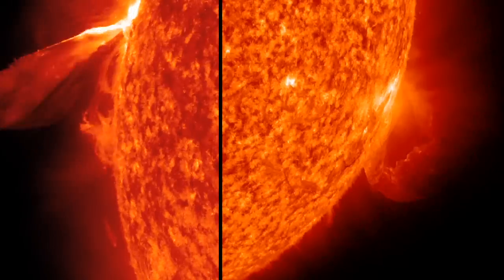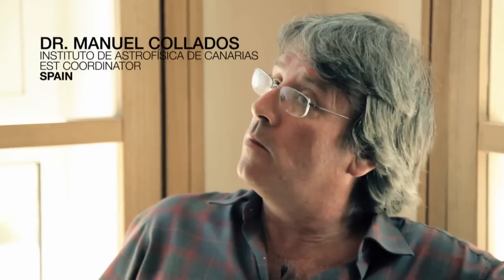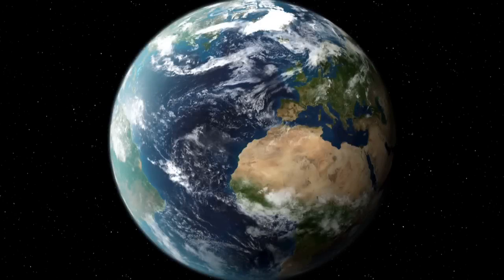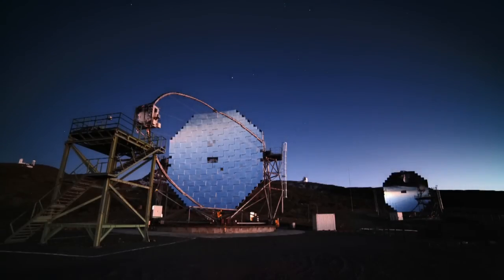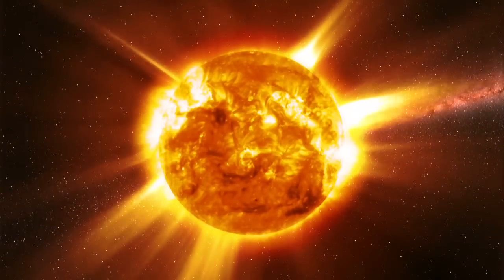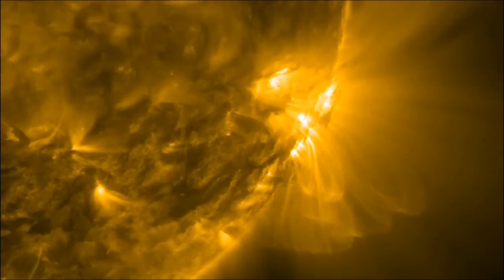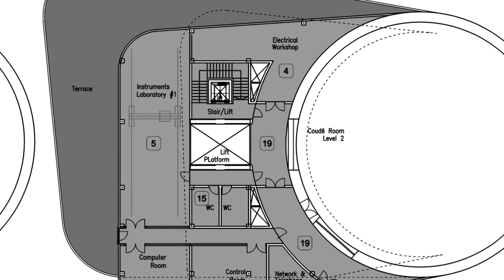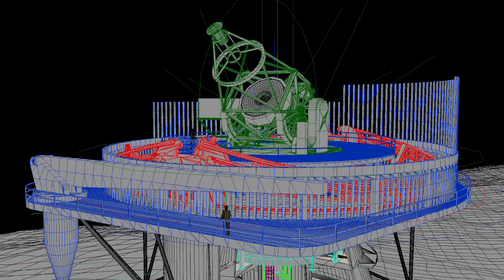(EST) European Solar Telescope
The European Solar Telescope (EST) is the future project for European ground-based solar astronomy. It is the main project for EAST (European Association for Solar Telescopes), an association with 15 member institutions from 15 European countries.

The EST's main mission is to observe the Sun. Understanding it is crucial for  many reasons:

1. There is a fundamental link between the earth and the Sun. The Sun is of primary importance because it maintains life on earth. Any change in conditions in the Sun could have dramatic consequences for us. Large amounts of energy can be transferred into the plasma, from where it is stored in the magnetic fields, in very small periods, between seconds and minutes. These transfers can accelerate the plasma to speeds of within a fraction of the speed of light and, if this accelerated plasma (in the form of an ejection of coronal mass) reaches the earth's magnetopause, it can give rise to fascinating events (auroras) and phenomena that are potentially dangerous for our environment (damage to satellites, overloading energy lines, excessive radiation exposure for space crews or the International Space Station etc). This means that it is essential for us to study all of these processes so that we can predict them.

2. The Sun is a fundamental physics laboratory (the interaction between the plasma and the magnetic field can only be studied in the Sun's extreme physical conditions).

3. The Sun is a fundamental model for understanding the rest of the Universe (all of the stars are suns). The EST will look at the fundamental solar processes at their tiniest scales, allowing us to analyse physical phenomena in the greatest possible detail.